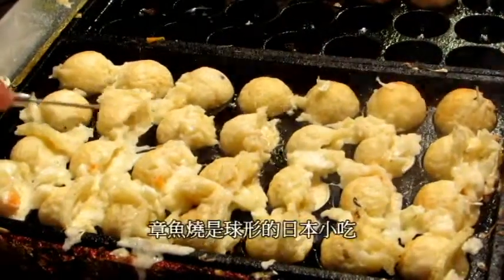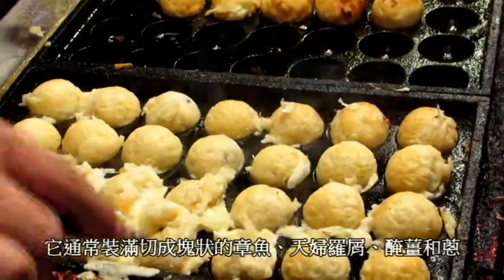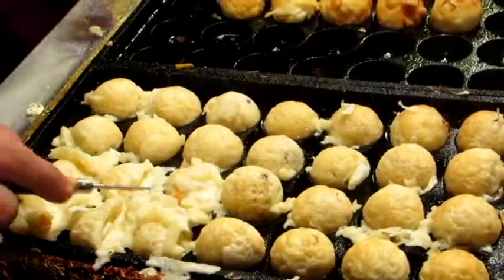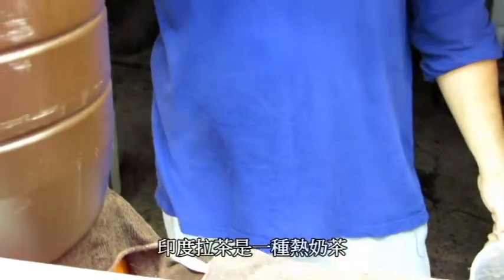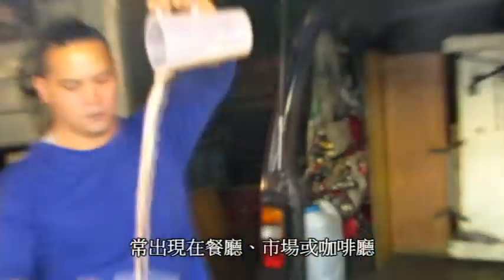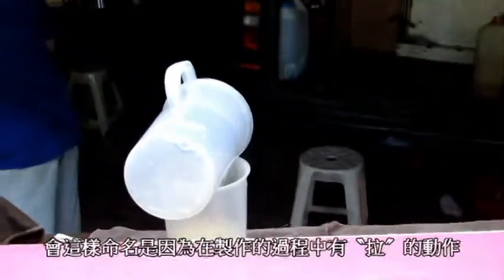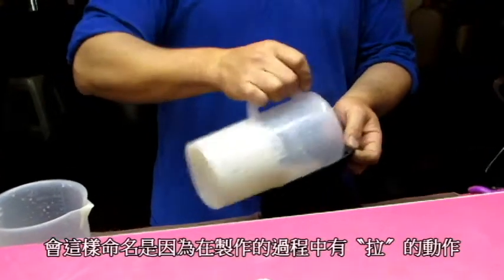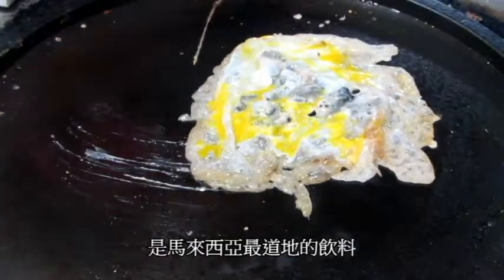NTTUEnglishVideo夜市美食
台東大學多元文化英文Video作業